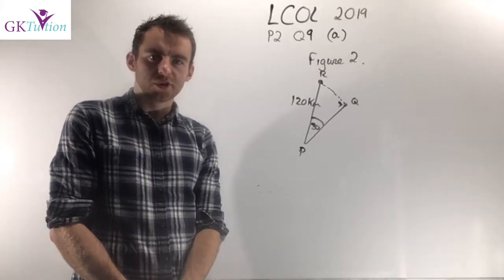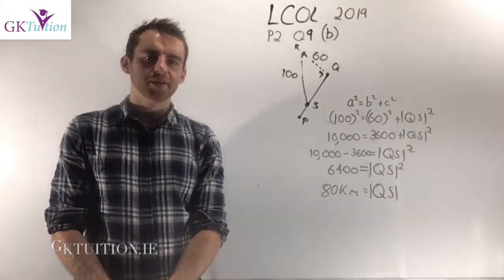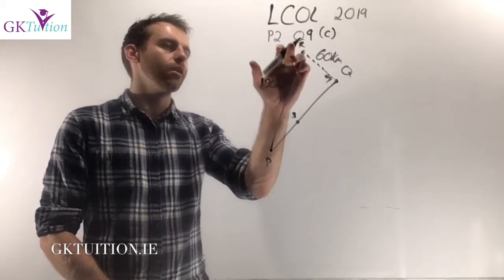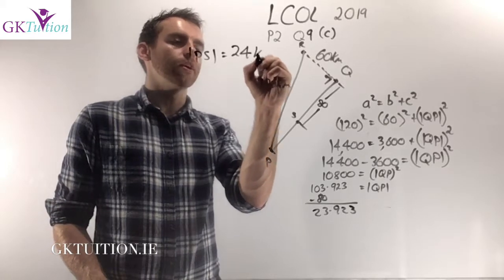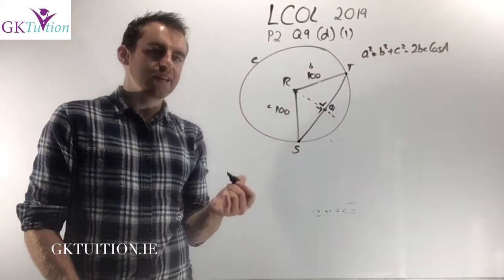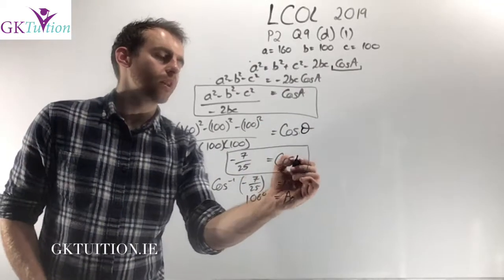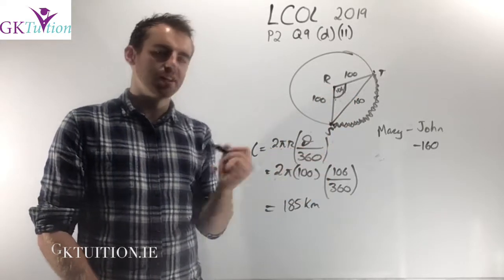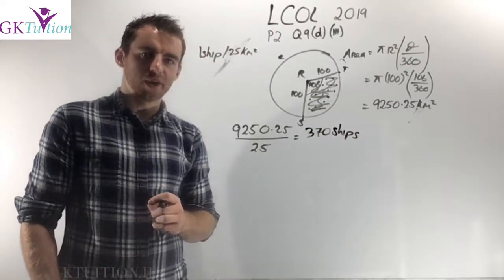GKTuition.ie LCOL 2019 P2 Q9